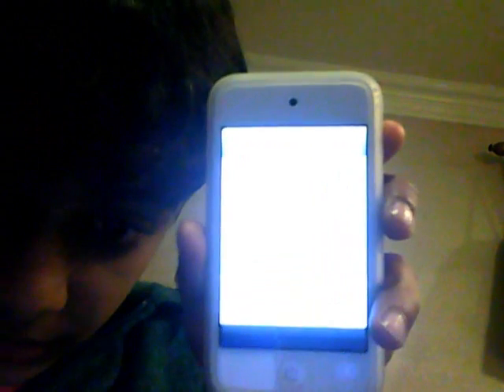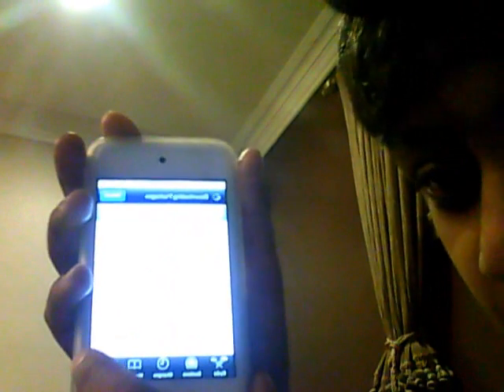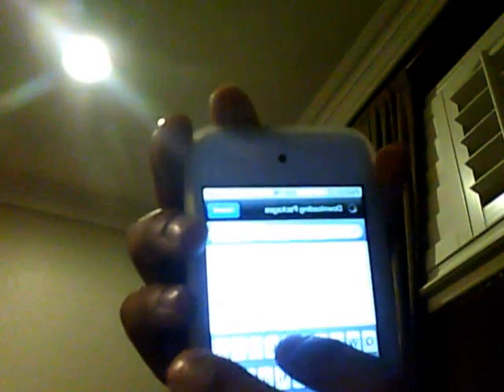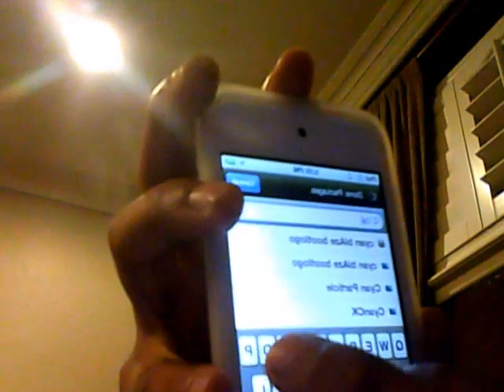how to unjailbreak ipod touch/iphone/ipad without restroring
in this video i showed you guys on how to unjalibreak ur idevice without restoring.
Instructions:
Step 1 open cydia
step 2 search: Cydelete
Step 3 Respring
step 5 go a little bit down til you see Cydelete
Step 6 open cydelete
Step 7 uncheck/ switch off cydia
Step 8 go to home
Step 9 hold down the cydia app until it starts to shake
Step 10 X out cydia at the top left corner of the app